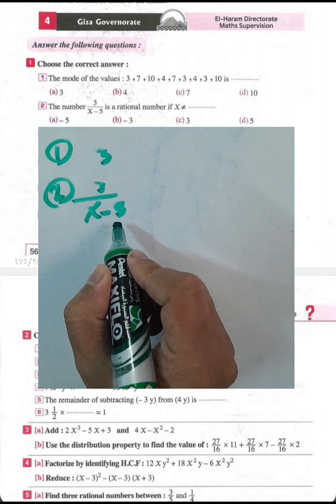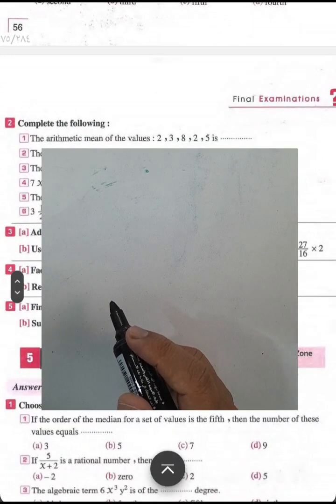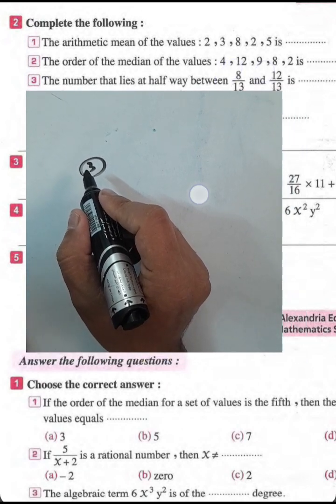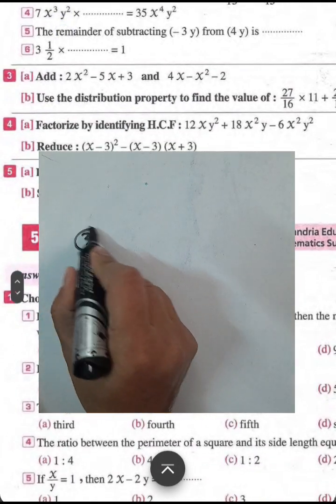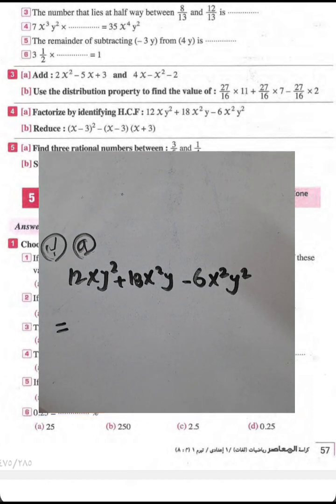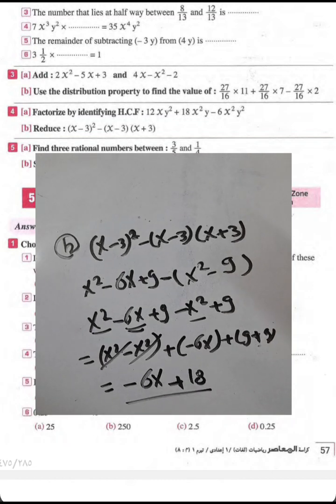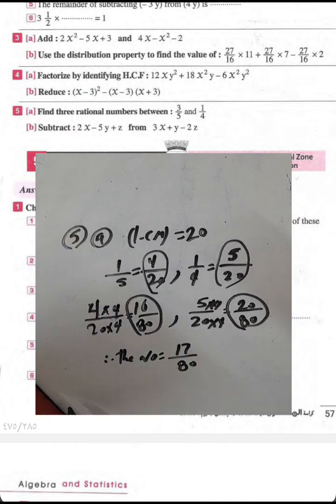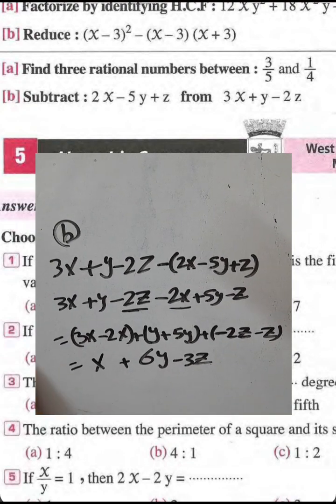امتحان ماث الاول الاعدادي لغات ترم أول حل كتاب المعاصر ماث 2024TEST maths revision prep 1algebra #